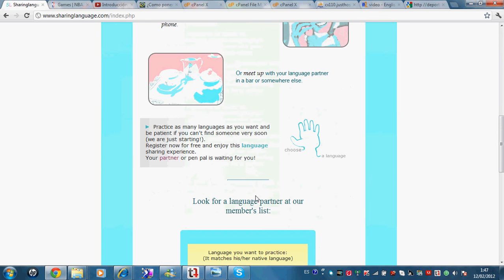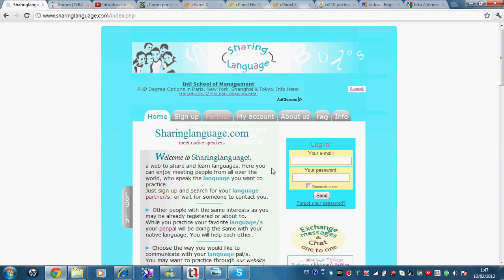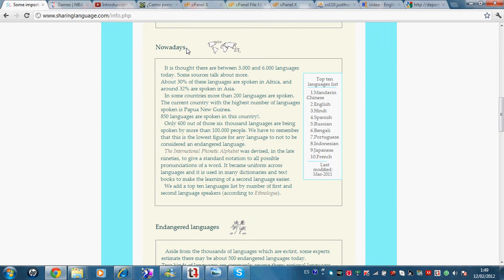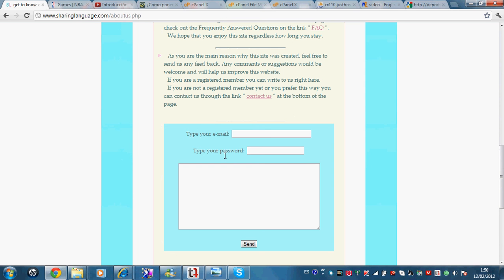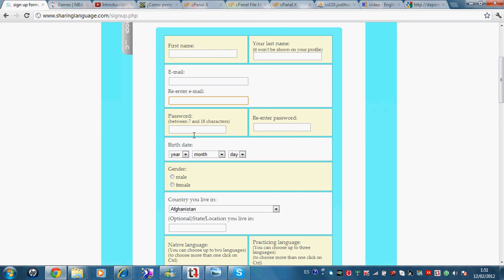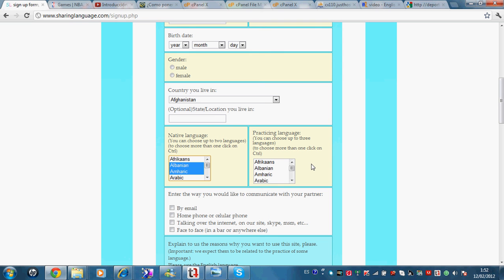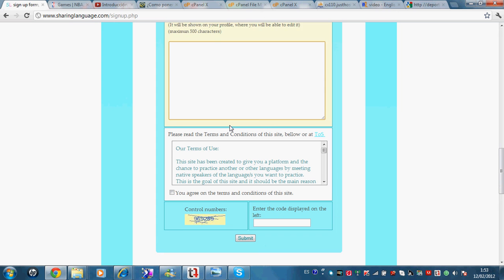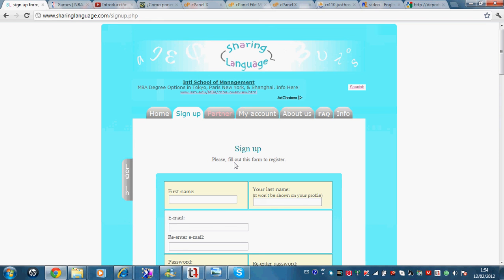Sharinglanguage.com-Introduction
Introduction to Sharinglanguage, a website to practice languages, where you will be able to meet native speakers who speak the language or languages you want to practice.
Enjoy praticing languages on our website, on the Internet, through email or face to face.
For free.